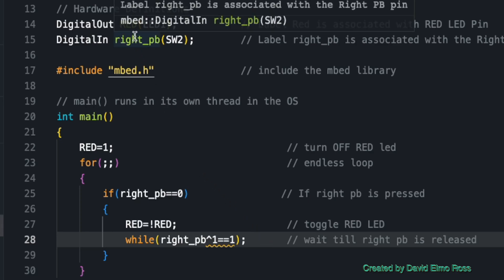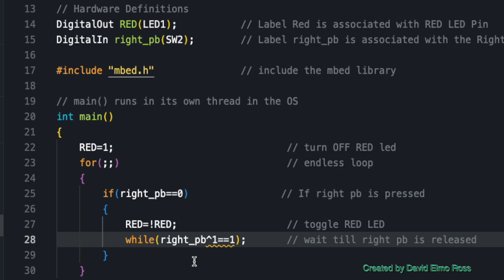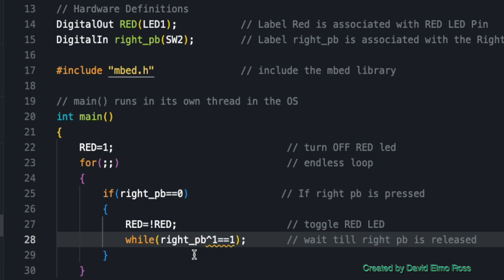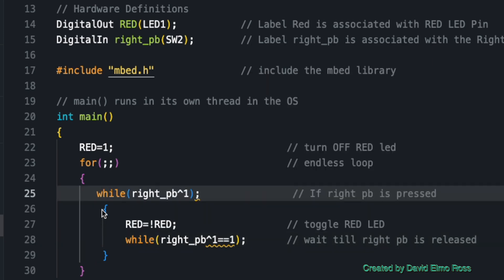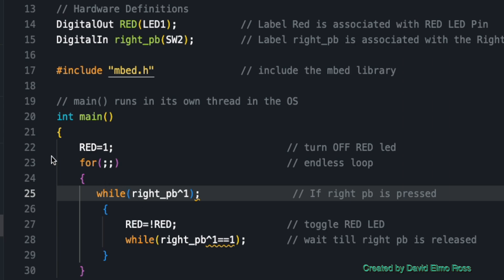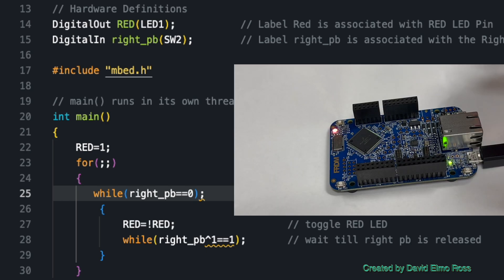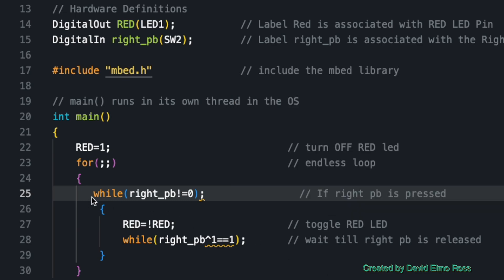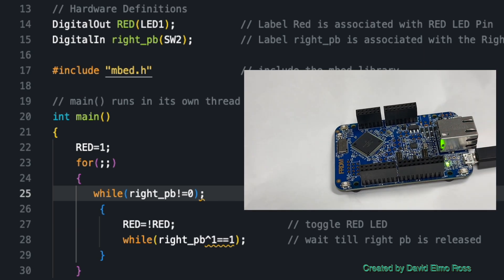if vs while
This video shows you the logic differences between using an IF statement vs a WHILE statement when dealing with Pushbuttons and Less on the FRDM-k64 using KEIL STUDIO CLOUD